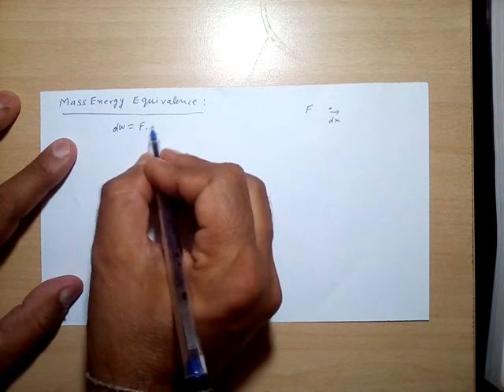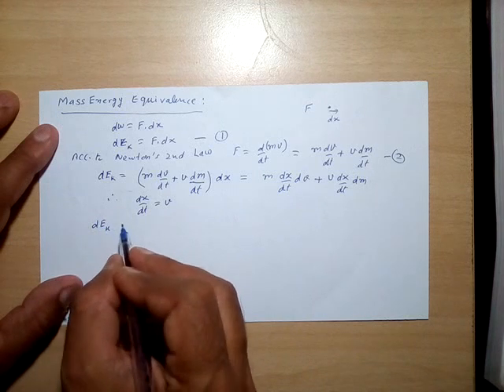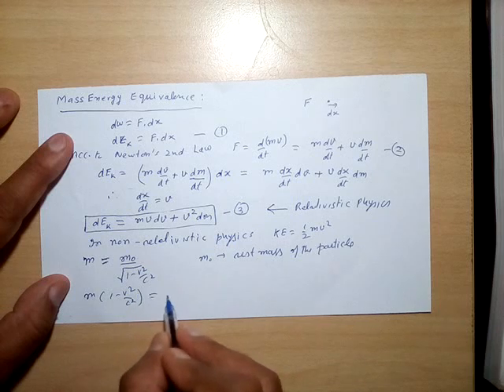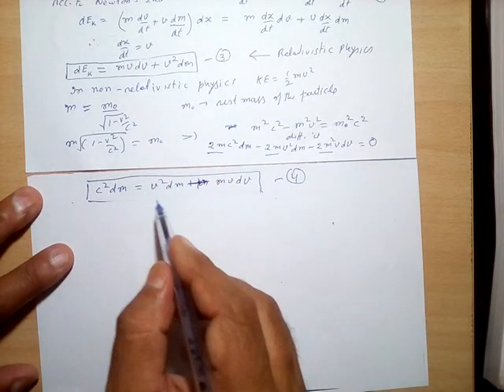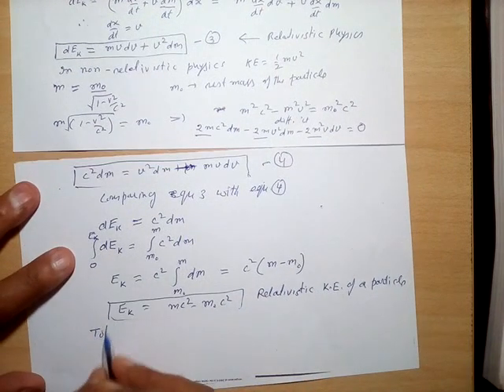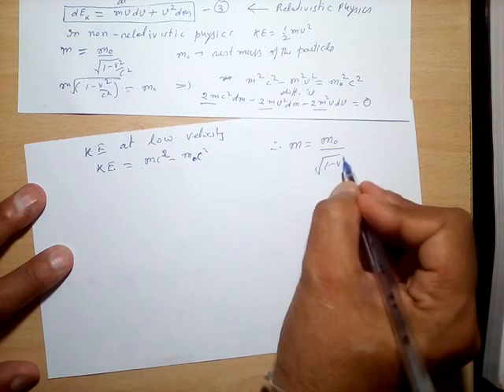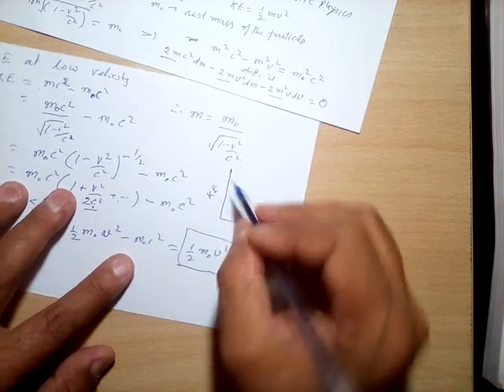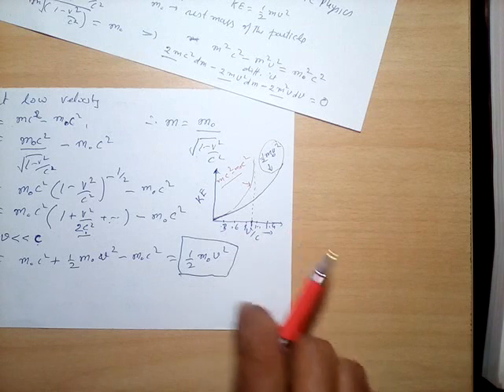Relativistic Kinetic Energy:Theory of Relativity